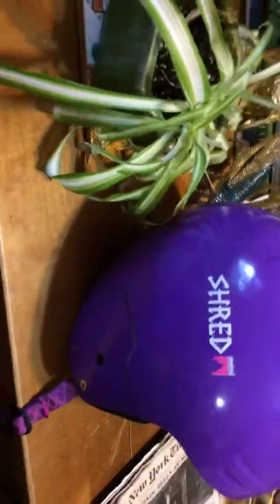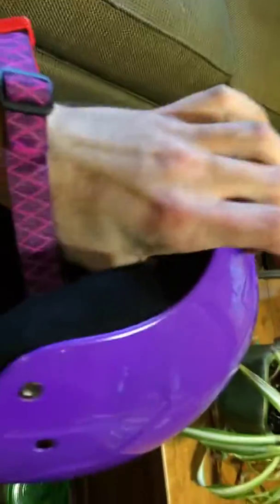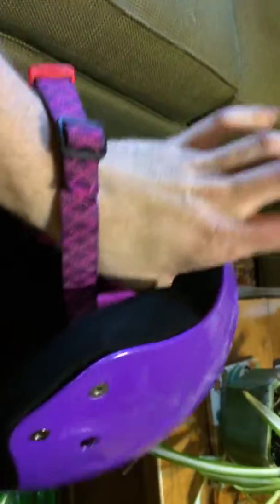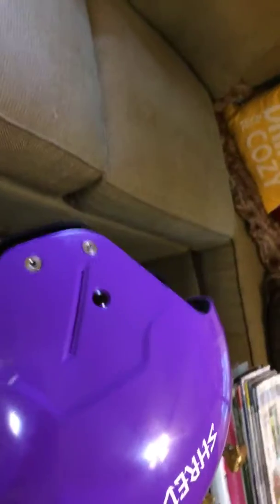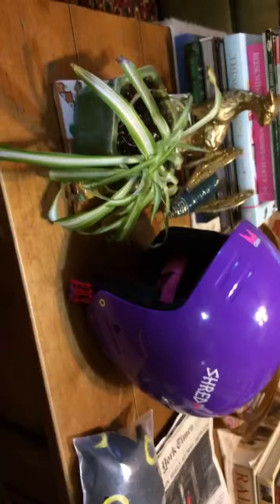May 30, 2019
the shred basher mini race helmet purple